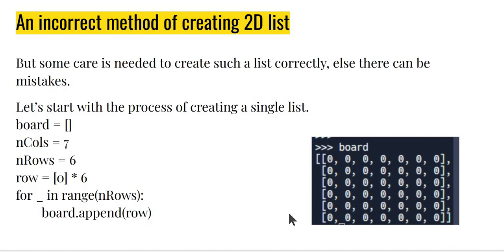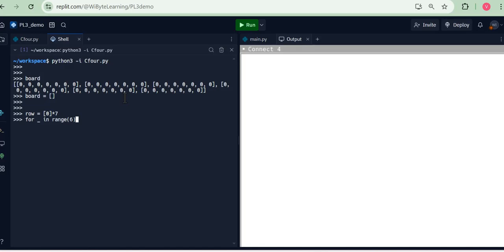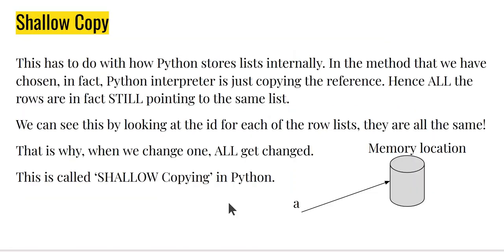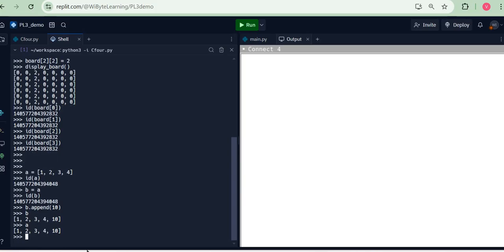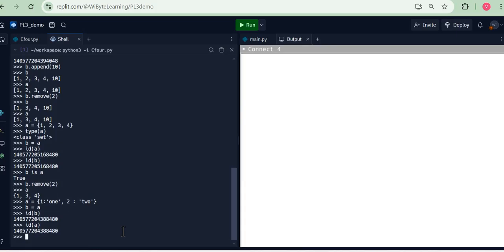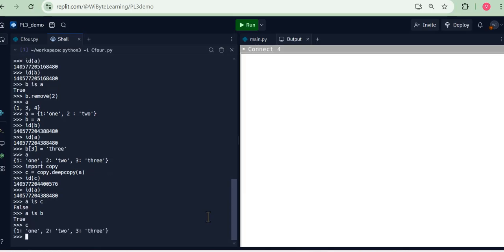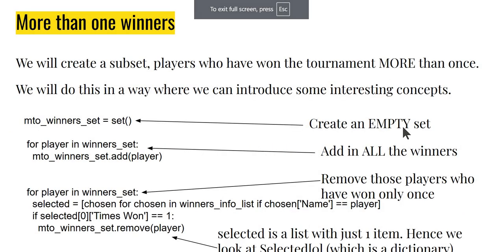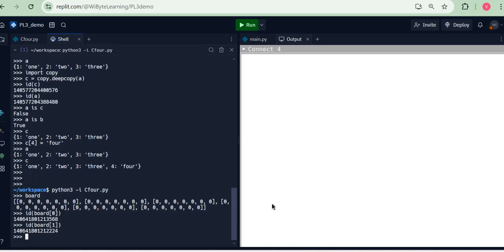5. Connect 4: Understanding the concept of SHALLOW Copy in Python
In this video we discuss the concept of shallow copy in Python and why it is not the right way to create a 2D list. We also see examples related to lists/sets/dictionaries to illustrate the point. Before wrapping up, we also look at some other projects where we have used these concepts.